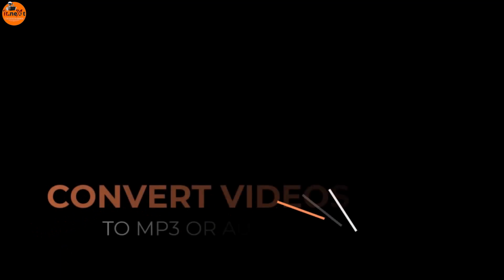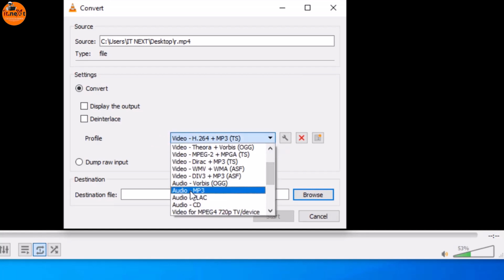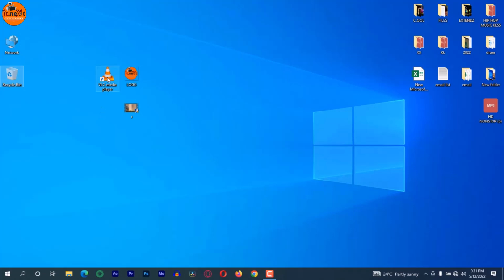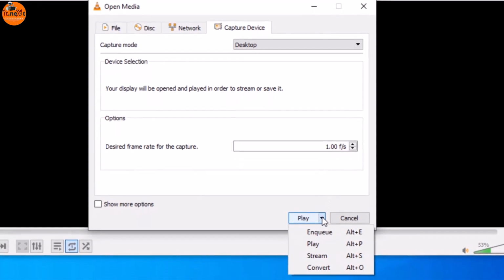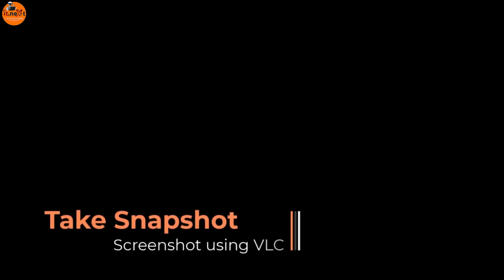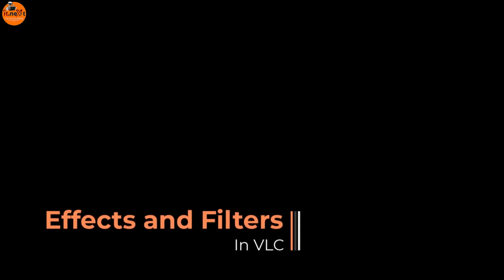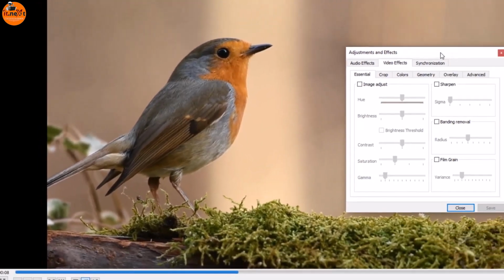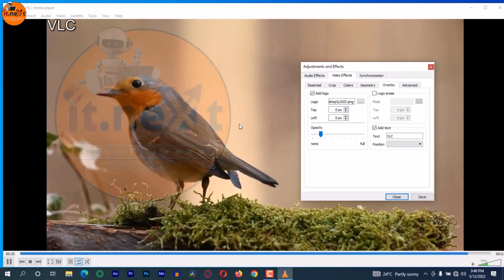6 Best VLC Media Player Tips and Tricks || Top features in VLC media player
6 Best  VLC Media Player Tips and Tricks || Top features in VLC media player
In this video am showing 6 best vlc media player tips and tricks or Top features in vlc media player,
so if you want to use vlc like profissanal just follow this video and i show to you all the amazing features